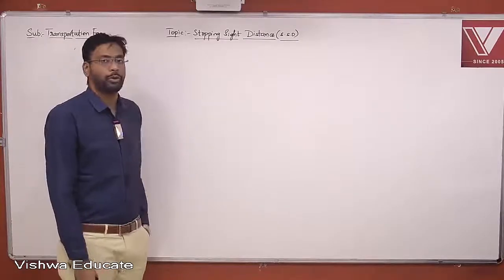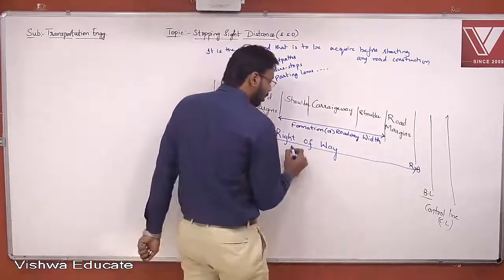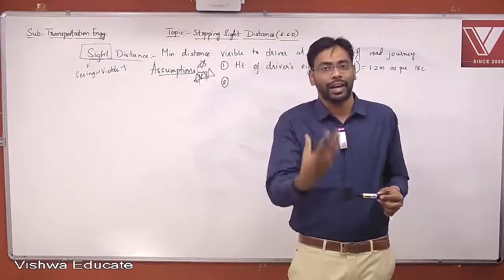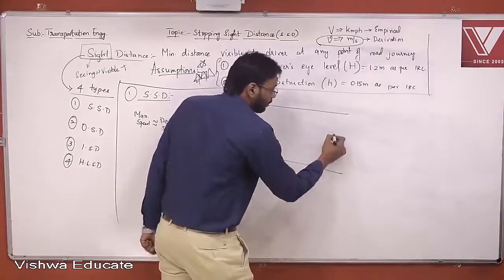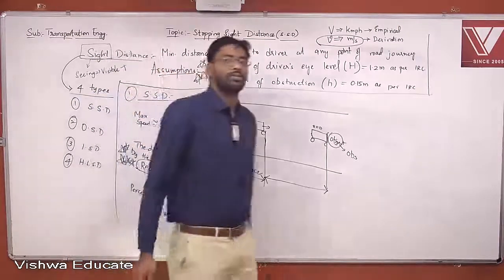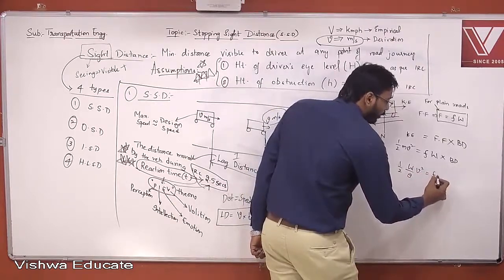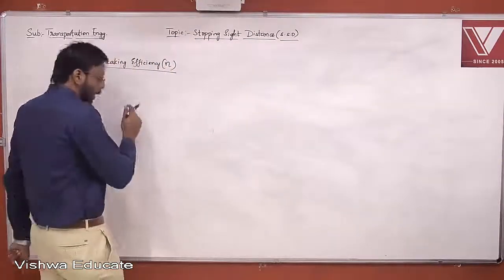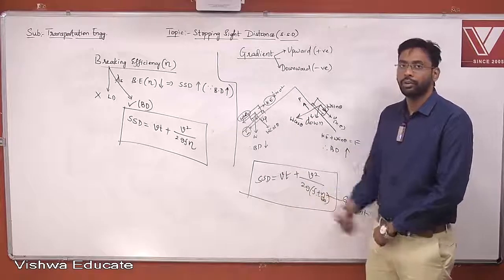Transportation Lecture 2, Stopping Sight Distance-1 by Teja Sir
Video Lecture for CE GATE aspirants
Subject : Transportation
Topic : Stopping Sight Distance